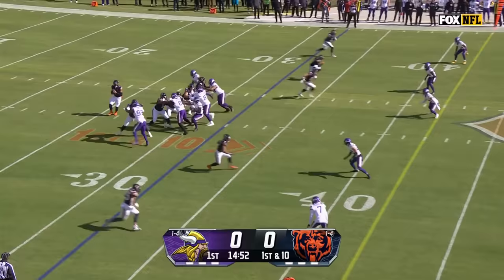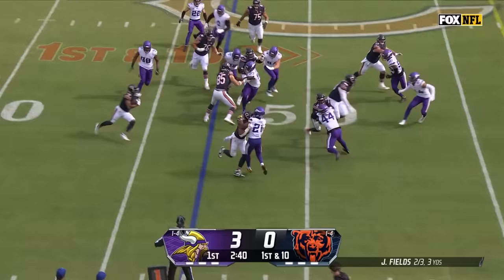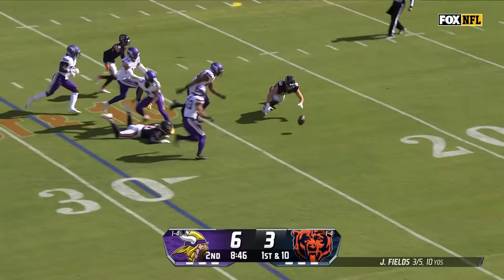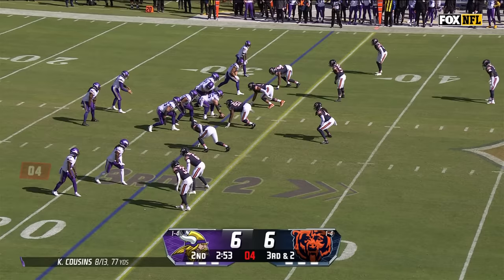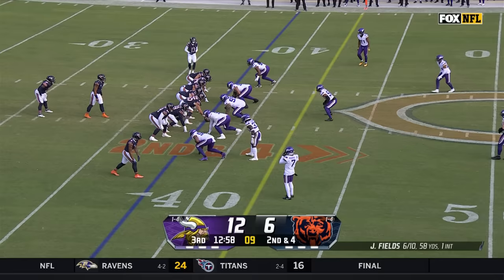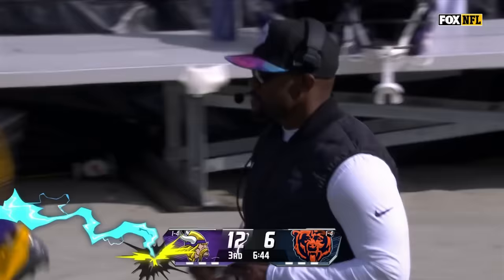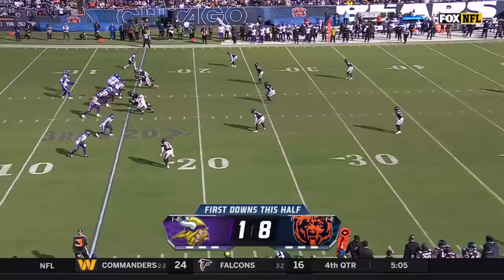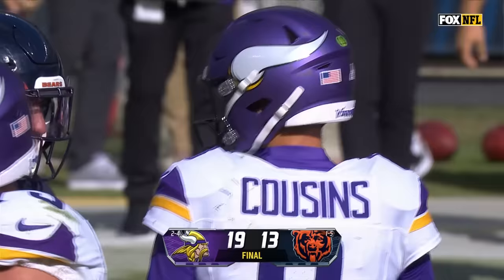Minnesota Vikings vs. Chicago Bears Game Highlights | NFL 2023 Week 6